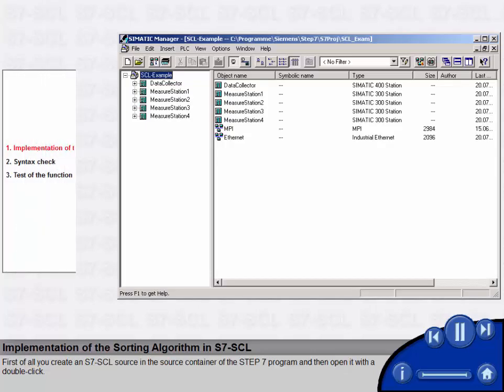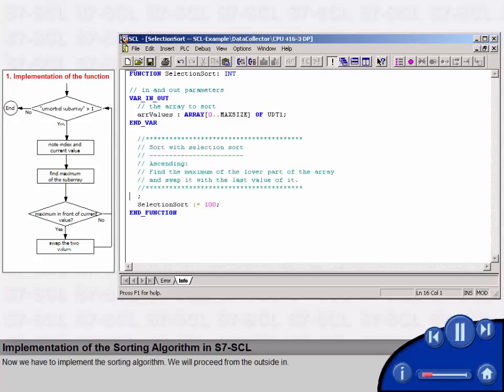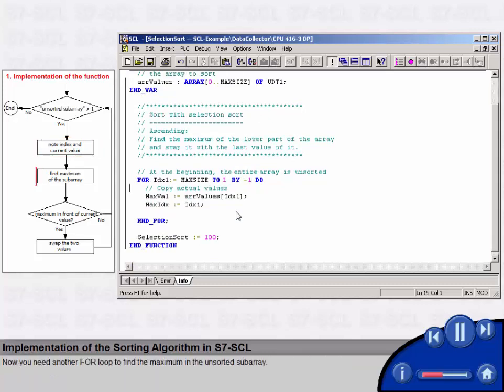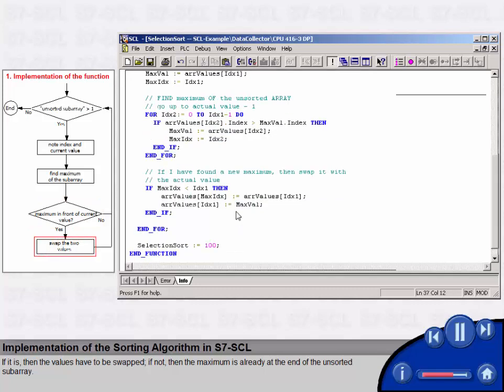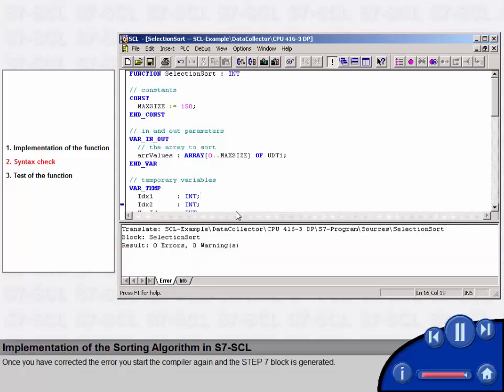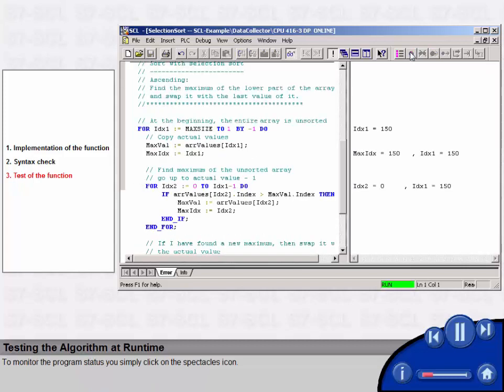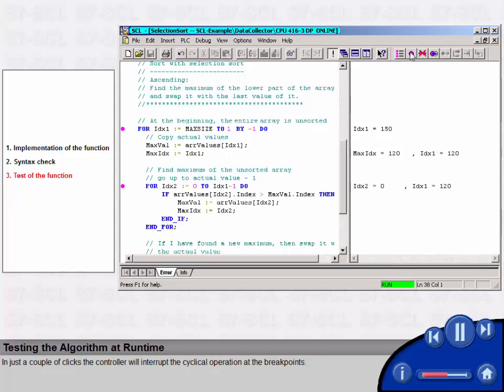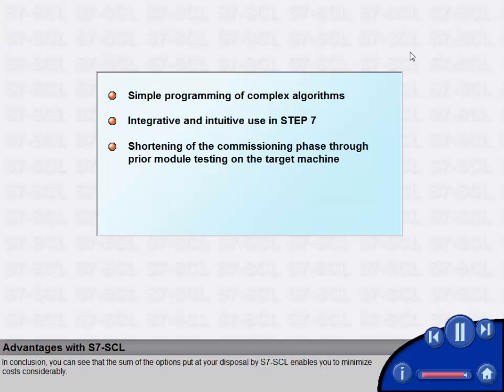The high-level Language S7-SCL(Implement ,Testing , Advantages with S7-SCL ).